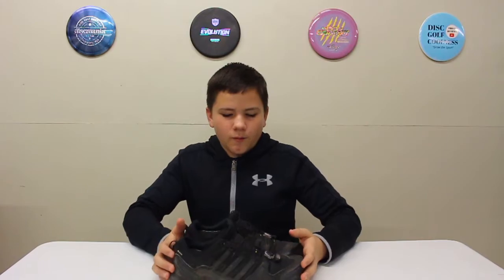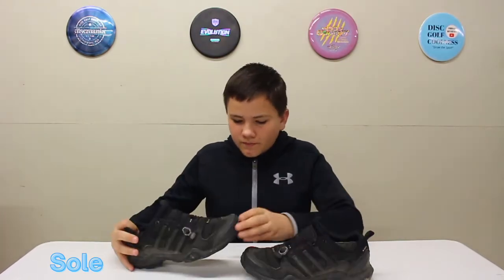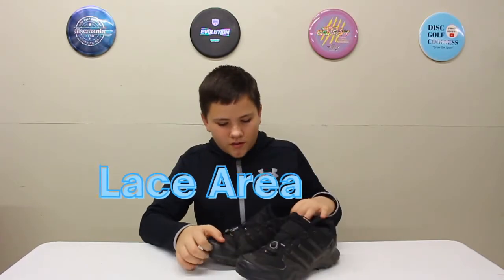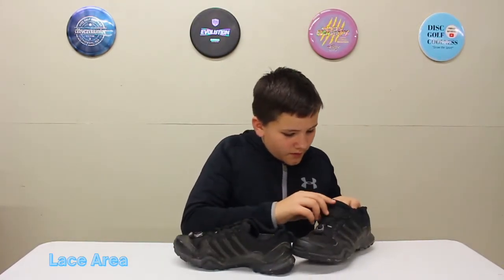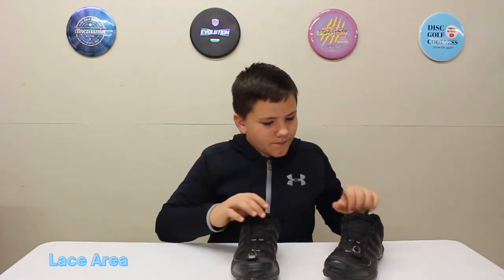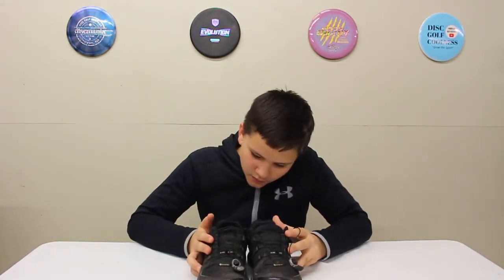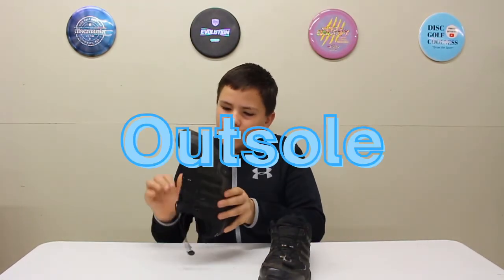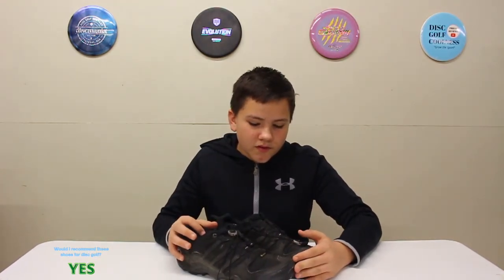Can They Stand Up to Disc Golf? | Adidas Terrex Swift R2 Gore-Tex In-depth Review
In this video, I give my thoughts after using the Adidas Terrex Swift R2 Gore-Tex shoes for one season of disc golf.